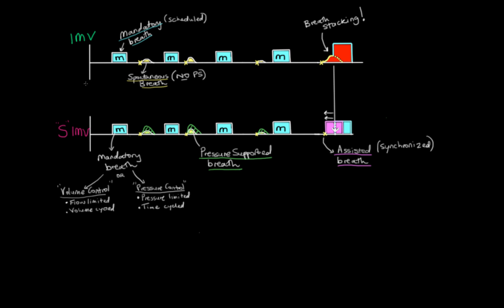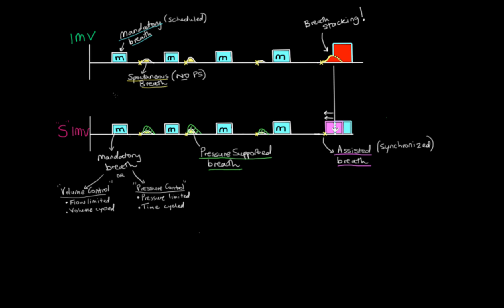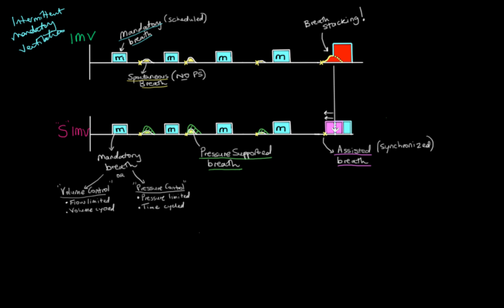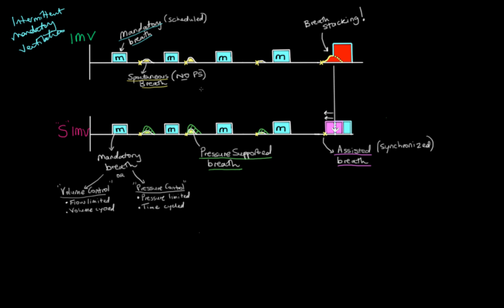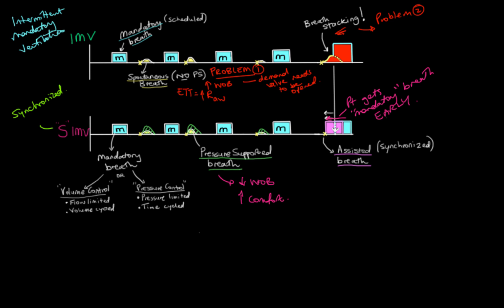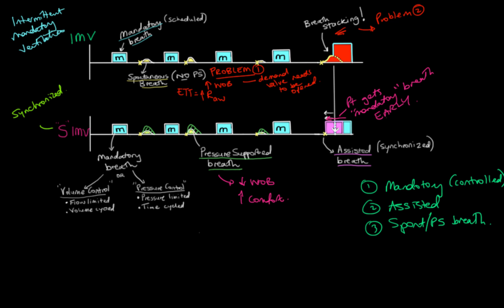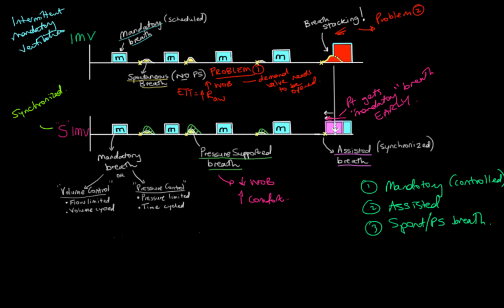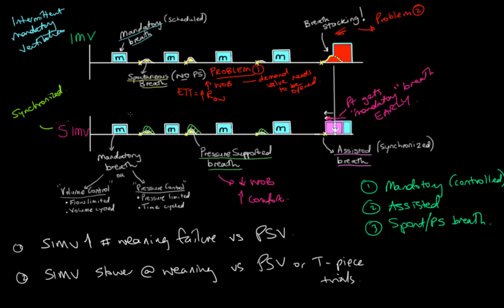Principles of Mechanical Ventilation 14: SIMV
SIMV increases weaning failure versus PSV:
Ref: Brochard L, Rauss A, Benito S, et al: Comparison of three methods of gradual withdrawel from mechanical ventilation. Am J Respir Crit Care Med 1994; 150:896-903

SIMV slower at weaning than PSV or T-piece:
Ref: Esteban A, Frutos F, Tobin MJ, et al: A comparison of four methods of weaning patients from mechanical ventilation: Spanish Lung Failure Collaborative Group. N Eng J med 1995; 332:345-350

Reference for the video in general:
Papadakos and Lachman. Mechanical Ventilation: Clinical Applications and Pathophysiology. 1st ed. Elsevier. Chapter 22: Basic Modes of Mechanical Ventilation.